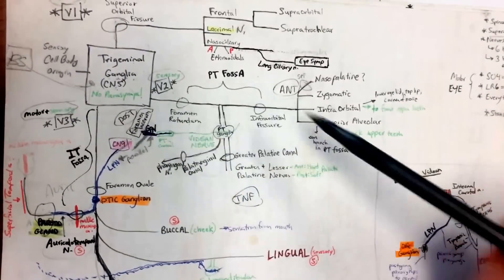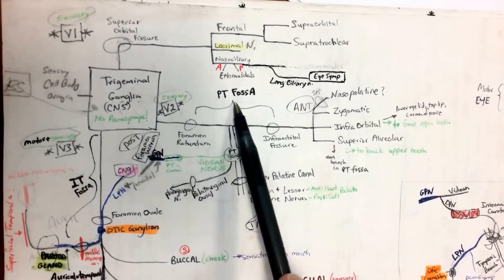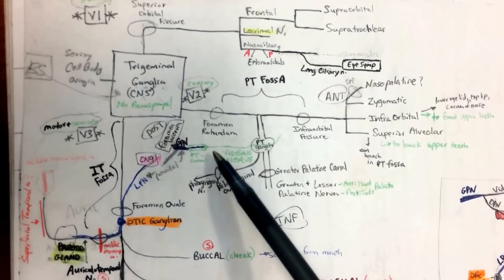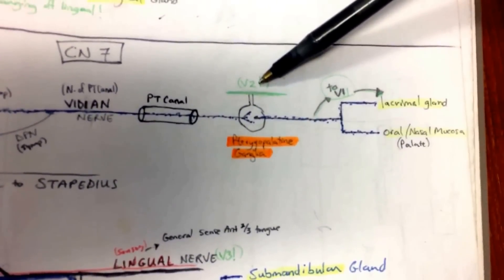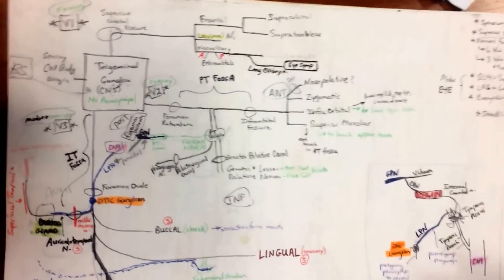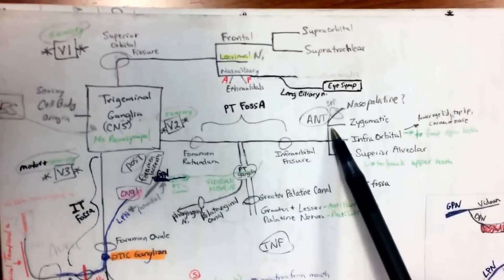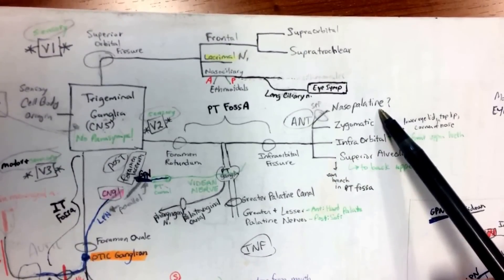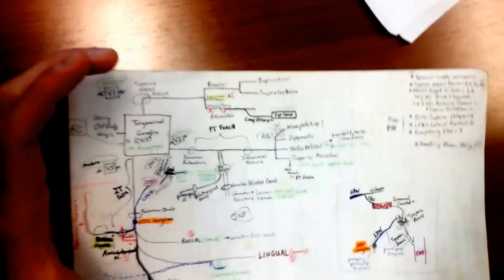4/6: V2 Maxillary Branch of Trigeminal Nerve (Cranial Nerve 5) Part1